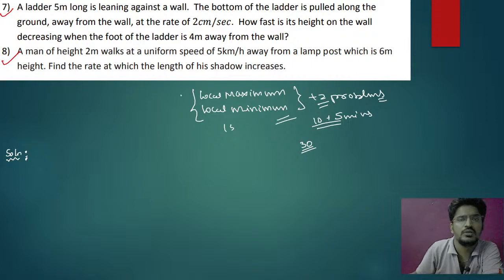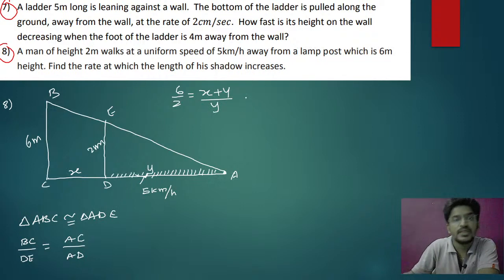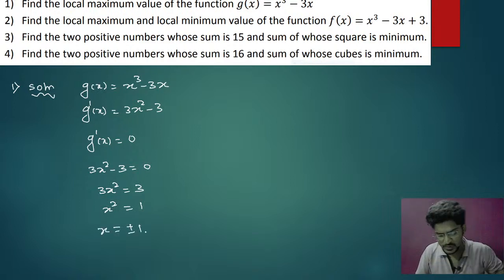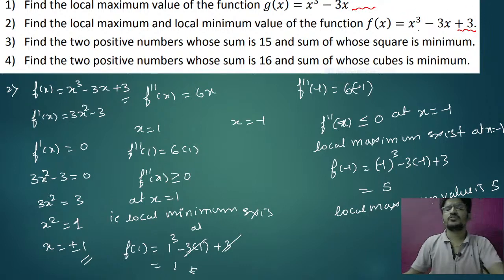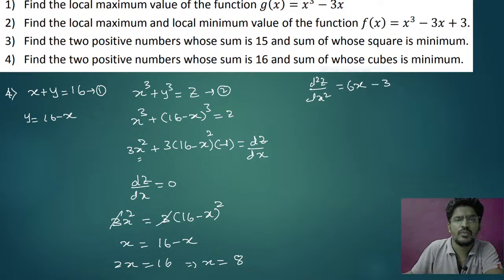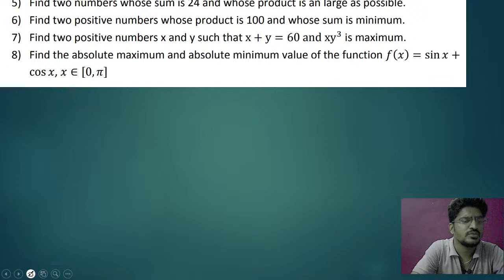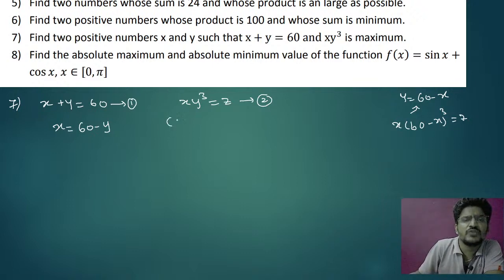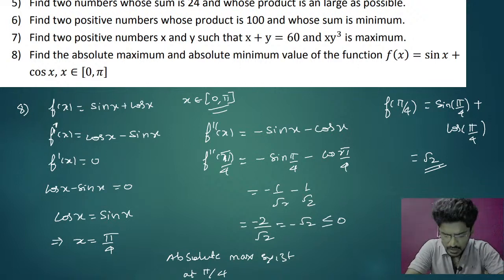Application of derivatives | CLASS 12 | PART 3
In this Pavan sir will discuss on concepts of Application of derivatives . Aspirants preparing for board exam can take use of this, session will be conducted in English and notes are also provided in English.